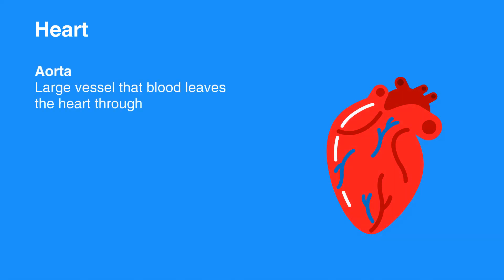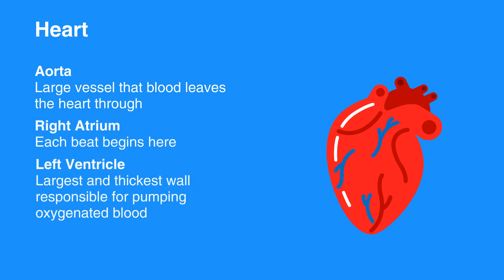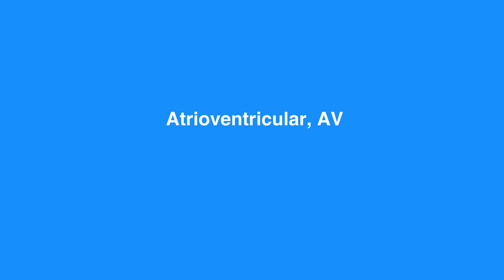4a. Normal Heart Anatomy for ACLS, Advanced Cardiac Life Support (ACLS) (2020) - OLD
Chapter 4 begins with a segment about Normal Heart Anatomy for ACLS. The heart’s four chambers are individually defined. The functions of the heart are described, from the role of the valves to the function of electrical pathways.

"The heart is a hollow muscle comprised of four chambers that are all surrounded by thick walls of tissue called the septum. The two upper chambers are the atria, and the two lower chambers are the ventricles.

The right and the left halves of the heart work together to pump blood throughout the body. The right atrium receives blood from the body and sends it to the right ventricle to be sent to the lungs for oxygenation. The left atrium receives the newly oxygenated blood and sends it to the left ventricle to be sent throughout the rest of the body.

Valves between each chamber prevent reverse blood flow.

Blood leaves the heart through a large vessel called the aorta. The two atria contract simultaneously, as do the ventricles, making the contractions of the heart go from top to bottom.

Each beat begins in the right atrium. The left ventricle is the largest and has the thickest wall, as it is responsible for pumping the newly oxygenated blood to the rest of the body.

The electrical pathways of the heart begin in the sinoatrial (or SA) node and the right atrium. Together, they create an electrical activity that acts as the heart’s natural pacemaker. This electrical impulse then travels to the atrioventricular (or AV) node, which lies between the atria and the ventricles. After pausing briefly, the electrical impulse moves to the His-Purkinje system, which acts as wiring to conduct the electrical signal into the left and the right ventricles. This electrical signal causes the heart muscle to contract and pump blood."